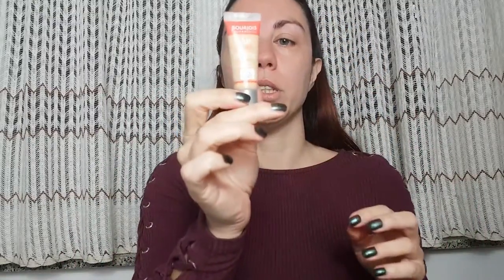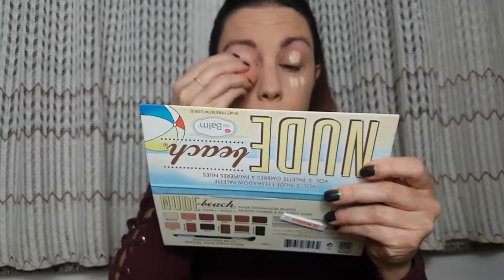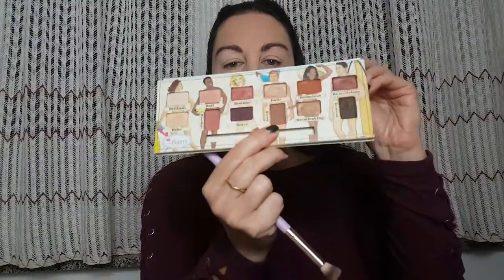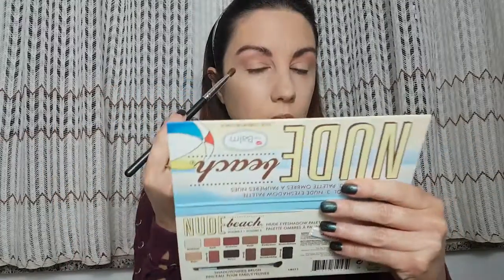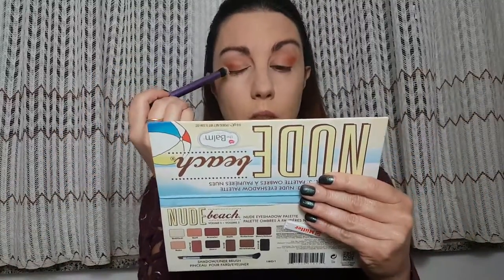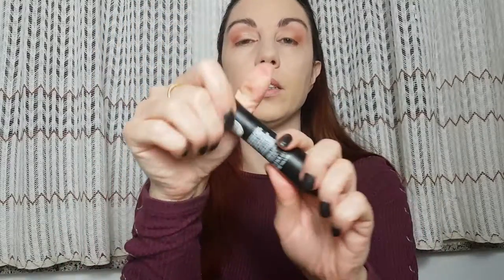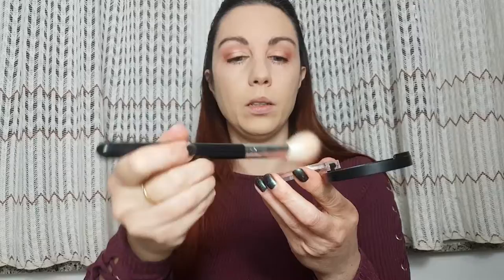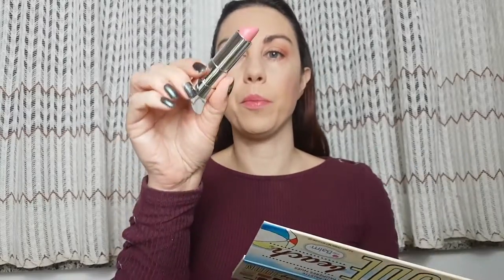Soft neutral eyes with pink lips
Hi guys! In this video, I was playing with the palette and create a soft neutral eye look with a nude lip.

Products I use:

Essence prime+ studio primer
Bourjois air matt 02 vanilla
Catrice eyebrow set
Essence make me brow mascara
The Balm Nude Beach palette
Bold, Bodacious, Babe
Essence I need a miracle mascara
Trend it up 050 blush
Essence crema lipstick
03 BFF, 12 Candy Love
Essence fixing spray
Keep it perfect

Ebeline beauty sponge
Rt brow brush
Noelle blending brush
Bh angled eyeshadow brush
Essence eyeshadow brush
Bh contour brush

White River
Aakash Gandhi
YT Library